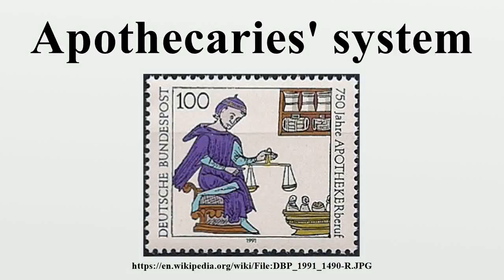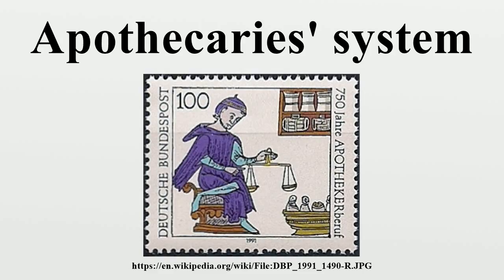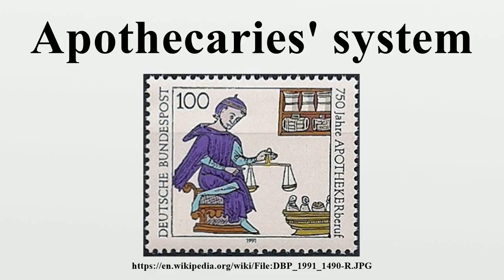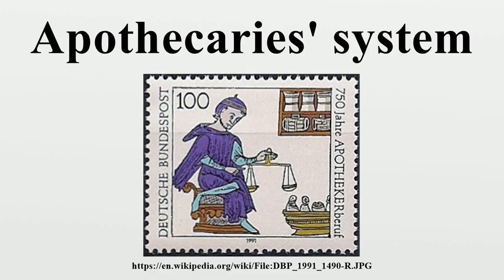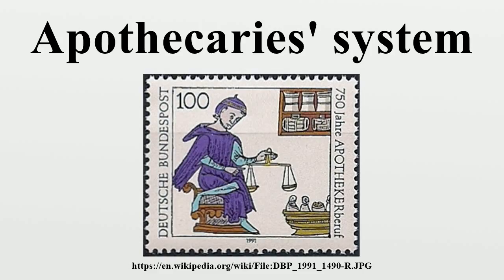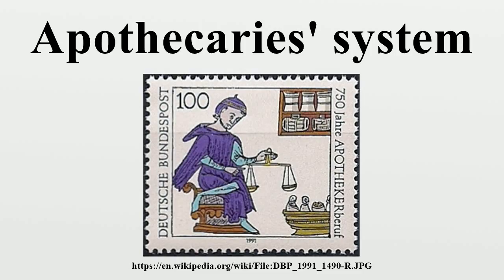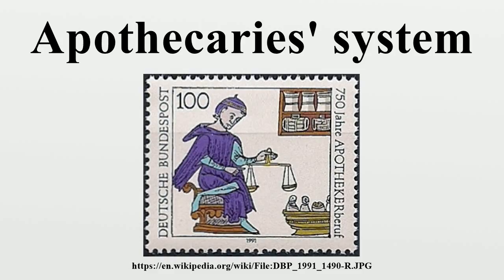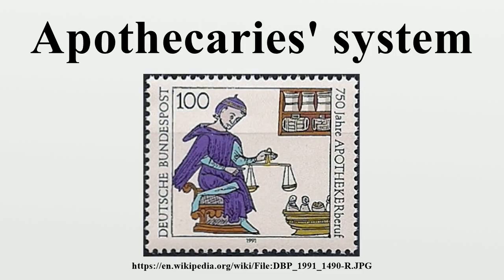Apothecaries' system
The apothecaries' system of weights is a historical system of mass units that were used by physicians and apothecaries for medical recipes, and also sometimes by scientists.The English version of the system is closely related with the English troy system of weights, the pound and grain being exactly the same in both.

Image-Copyright-Info
Image is in public domain
Author-Info:   Unknown
Image-Copyright-Info